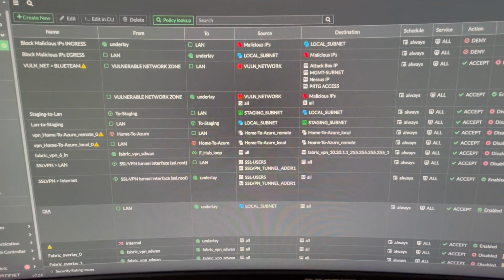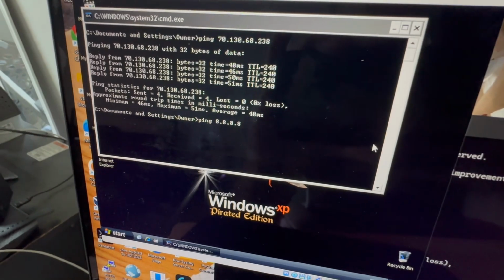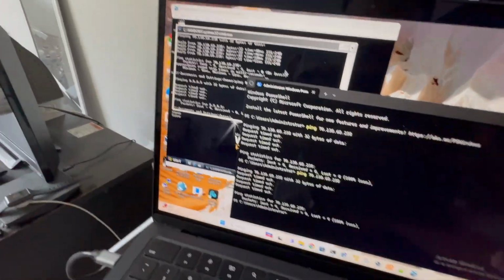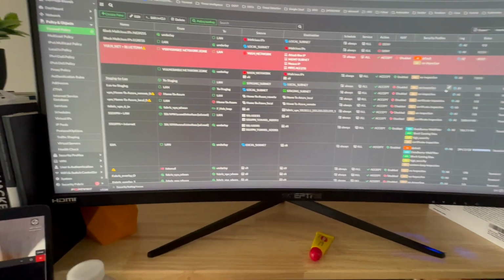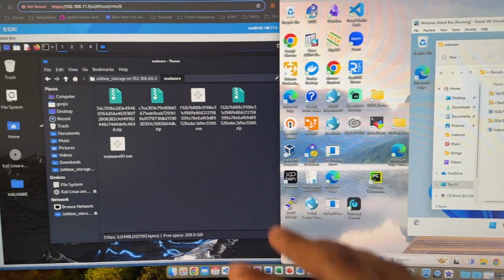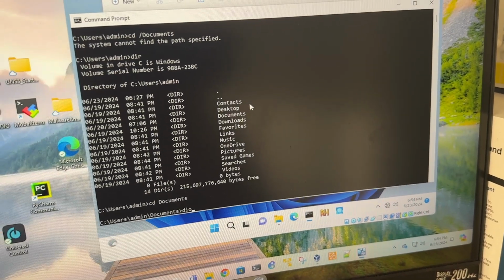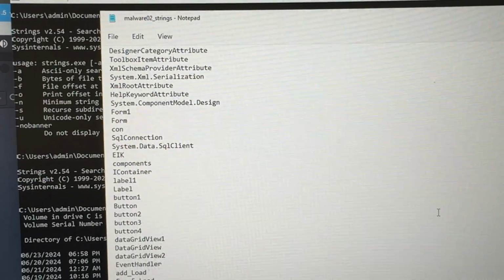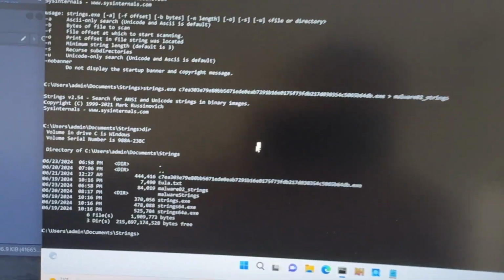How I am Building my Cybersecurity Lab (BlueTeam)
I go over how I am conducting my malware analysis and network forensics lab. I go over how I built the network to how I got the virtual machines and isolated networks talking to each other.

Visit my Medium where I talk about all things networking, and security